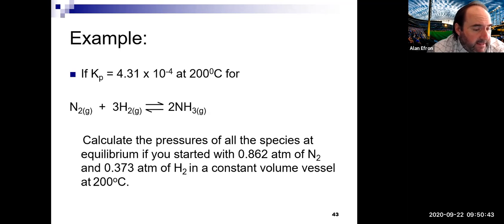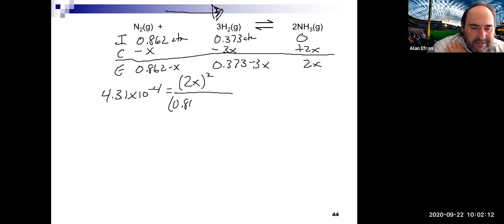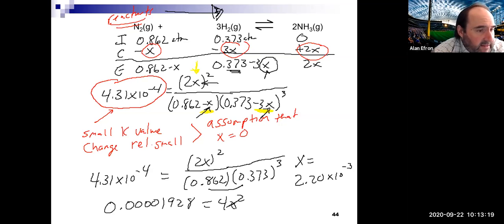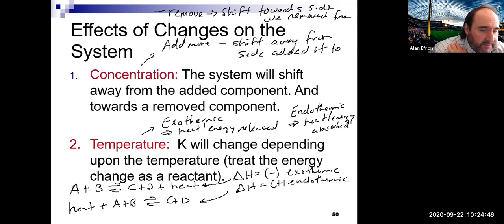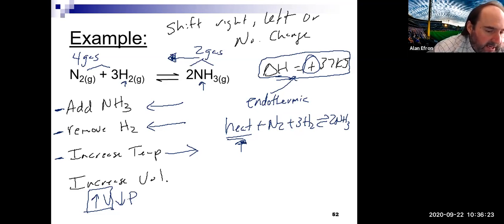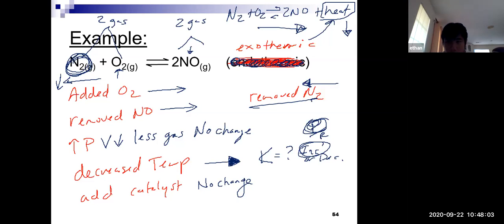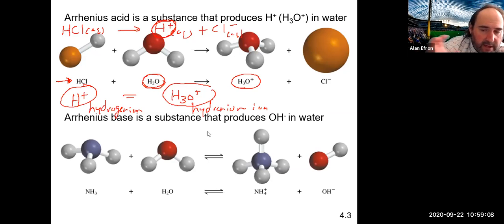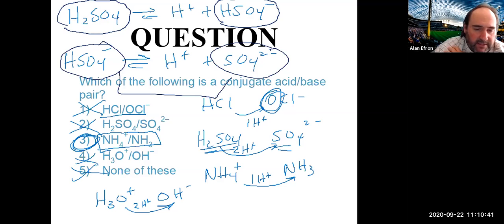Chem 51 Lecture 9/22/20 (Ch 13 and 14)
We lectured on Ch 13 and 14 (ICE tables, Le Chatelier's Principle, acids and bases)